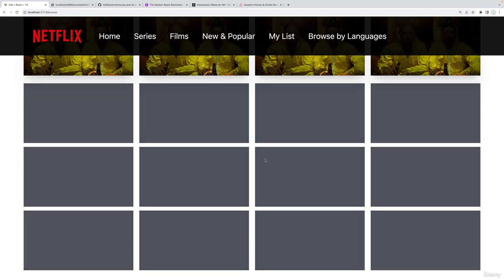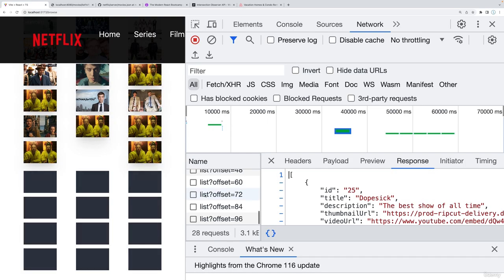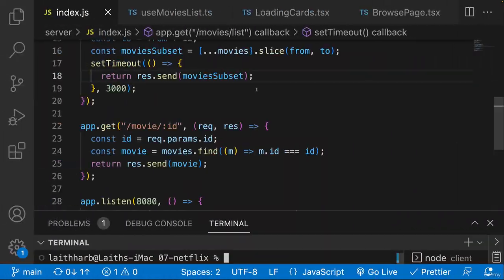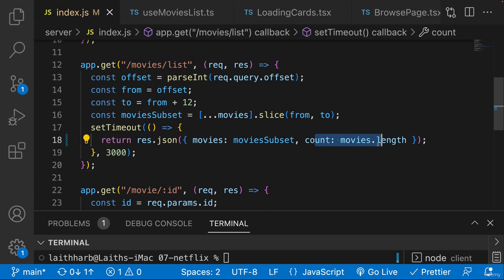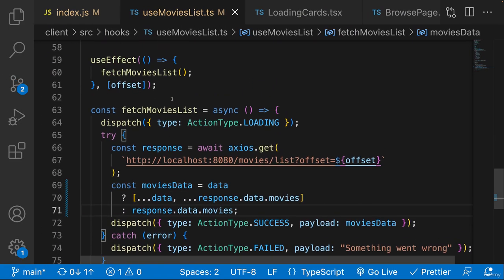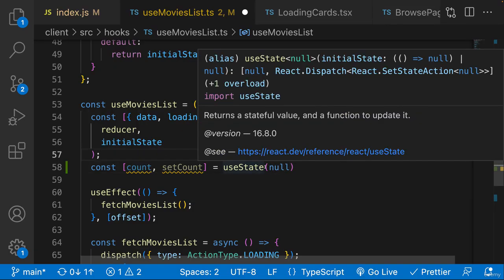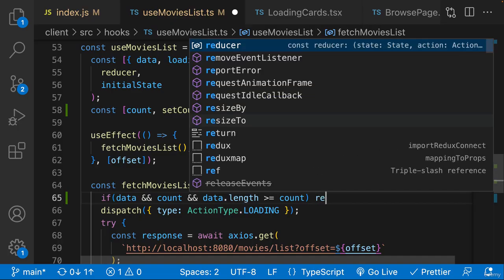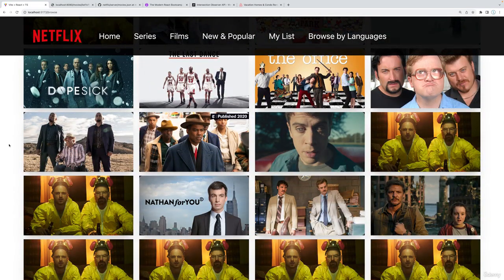53 Prevent Refetching When Client Has All the Data